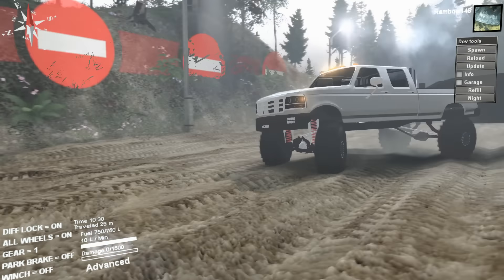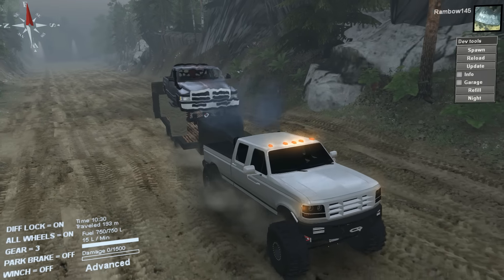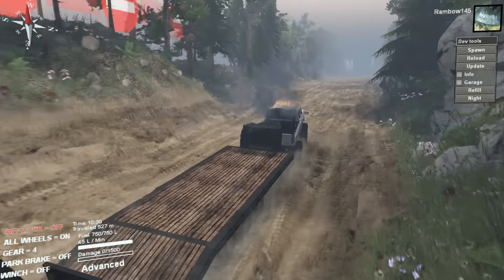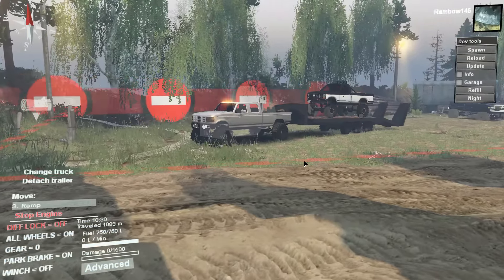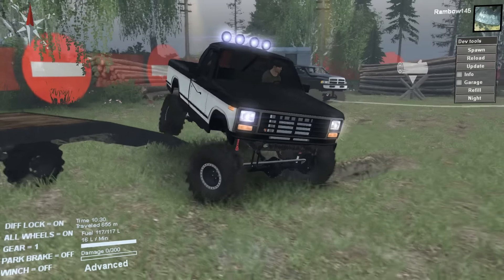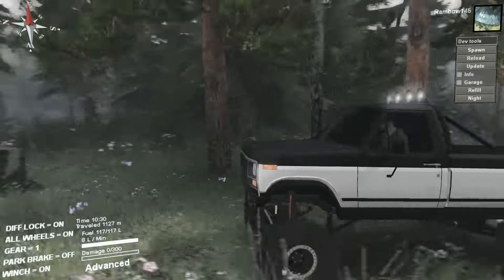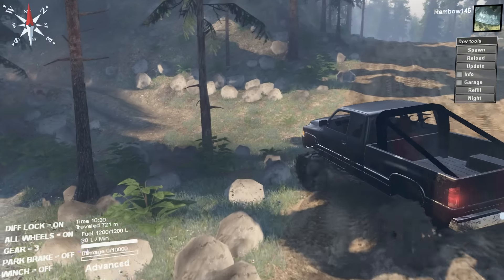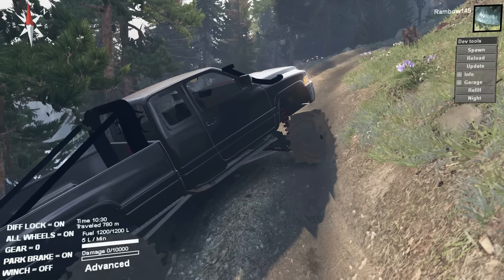Spintires Hauling Awesomeness!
Omg a Hauling vid!

16GB RAM
Power supply RM1000X Corsair
Water cooled